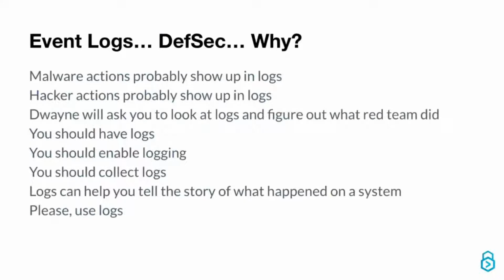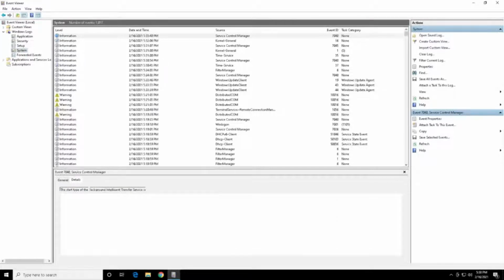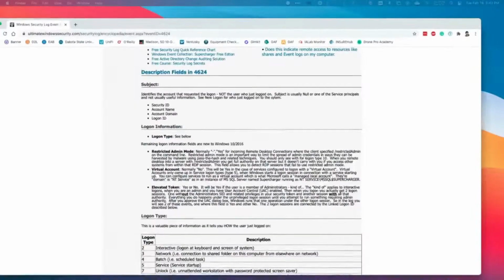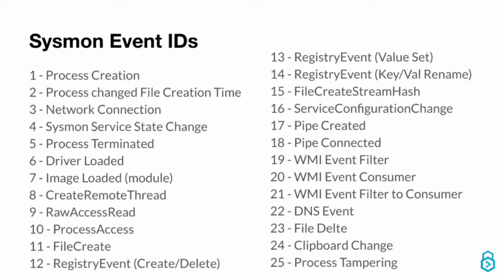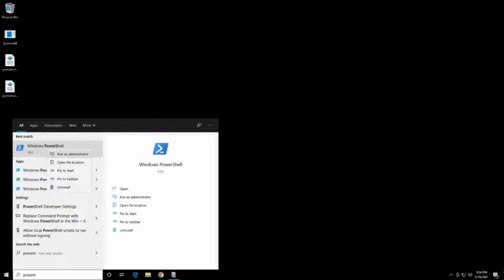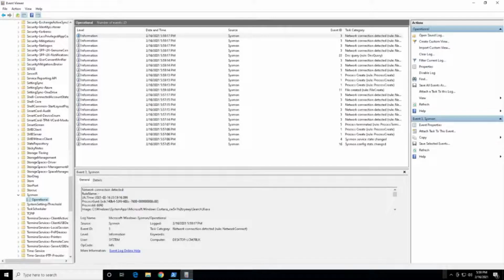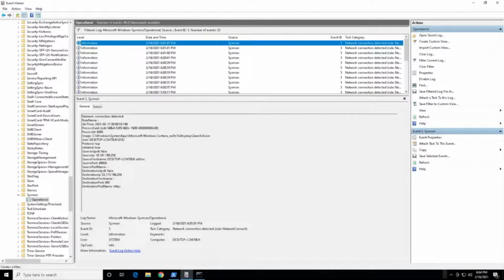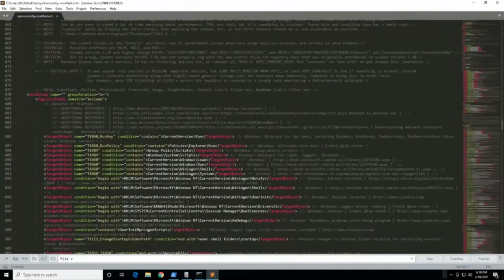(DW250) Event Viewer and Sysmon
DW250
Event Viewer and Sysmon
Cody whisks you off your feet and reveals a magical world of Windows monitoring tools.